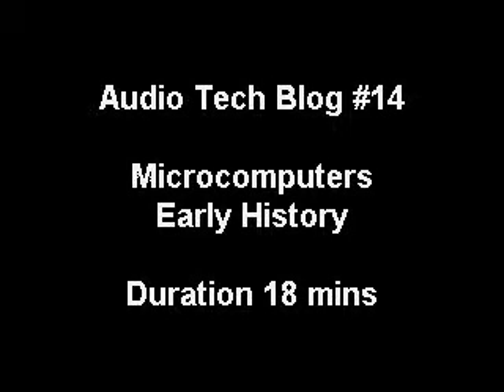Early History of Microcomputers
The early history of microcomputers is explored, including the Altair 8800, KIM-1, TRS-80 Model 1 and others.